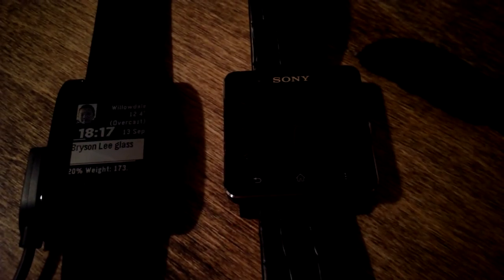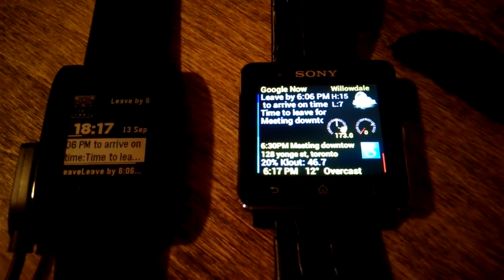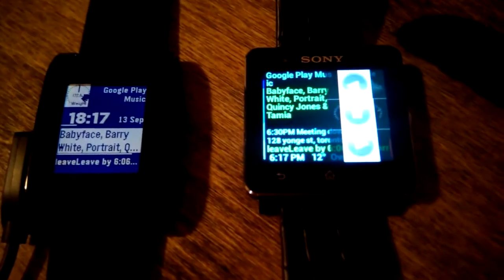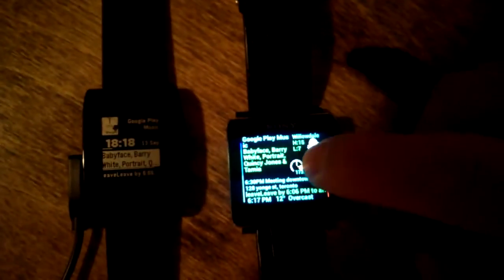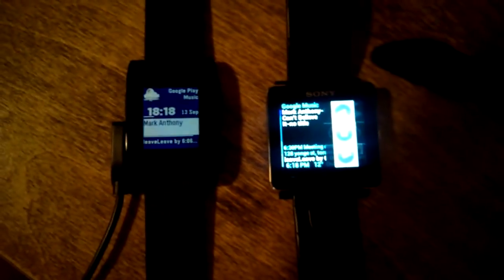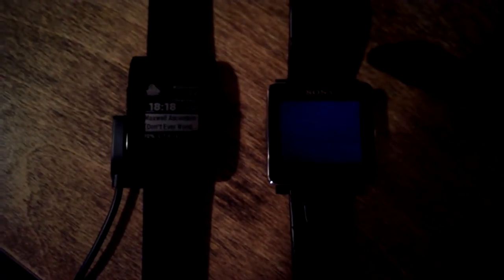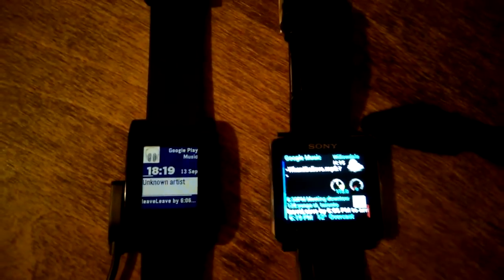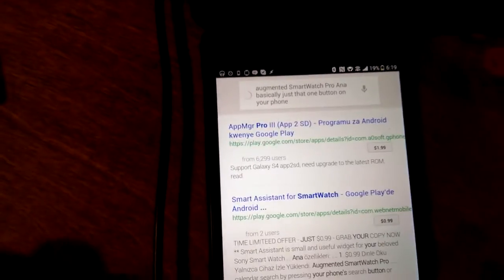Augmented SmartWatch Pro 5.1 for the new Sony Smart Watch 2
shows 5 uses cases:
1) normal chat message from Skype;
2) Google Now Alert
3) Music Controls;
4) Tasker Integration;
5) Canned SMS responses